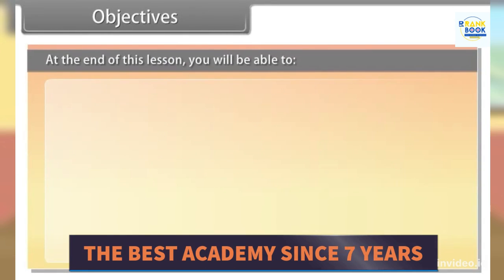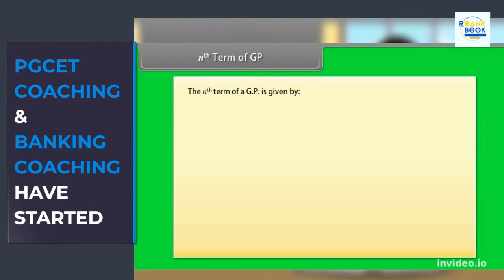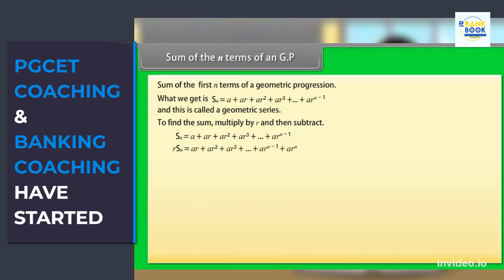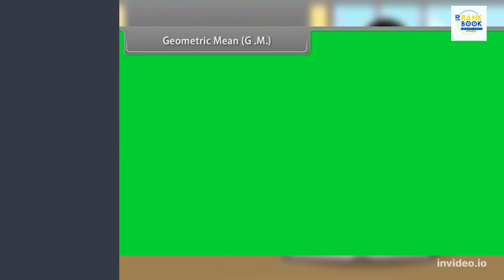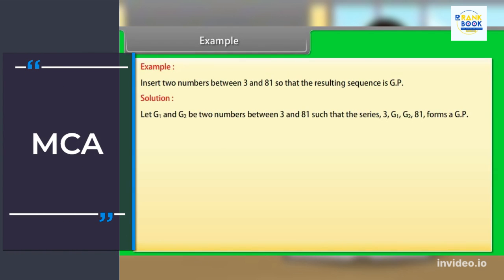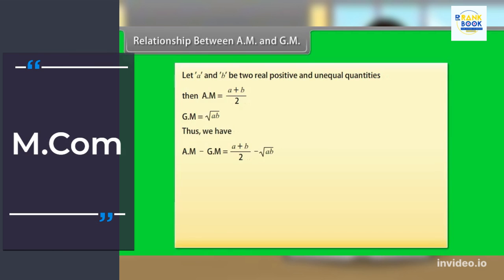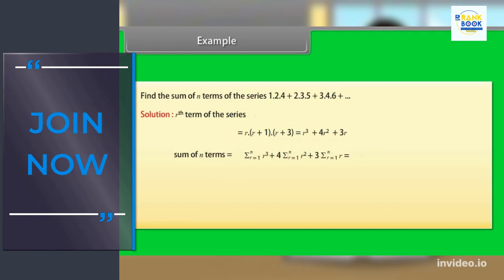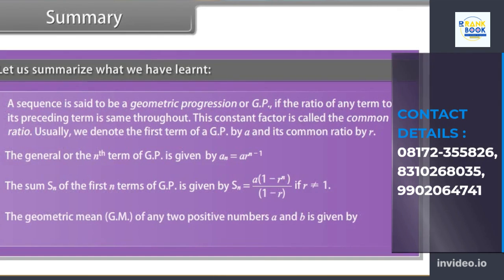SEQUENCE AND SERIES II - PGCET-MBA-MCA-2022-C0ACHING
✨"RANKBOOK ACADEMY" is the best academy for training for -Government Exams(IBPS,PC,PSI), PGCET Entrance Exams(MBA ,MCA,MCom) and job opportunities.✨

👉🏻PGCET & Banking Coaching for MBA and MCA 2022👈🏻